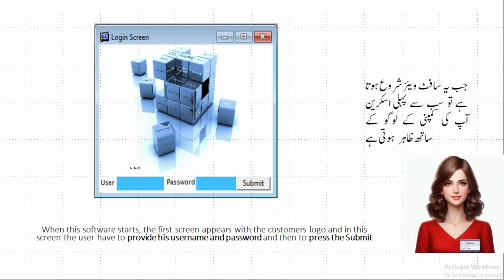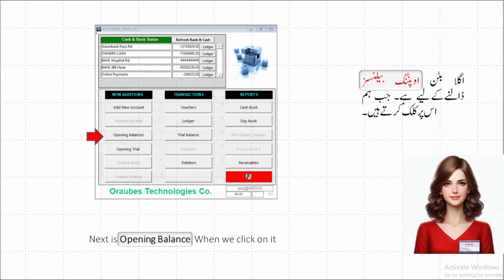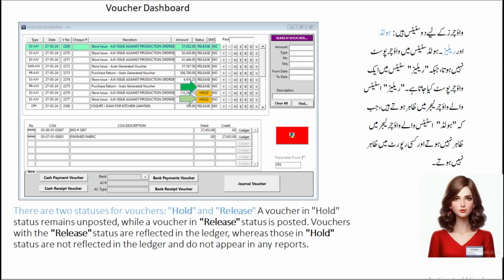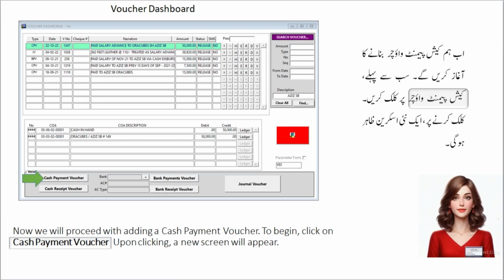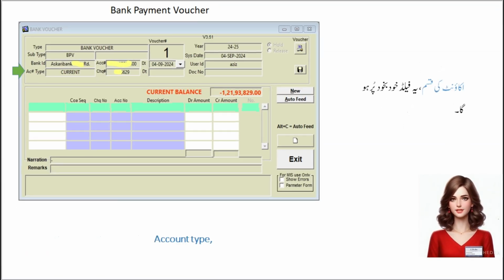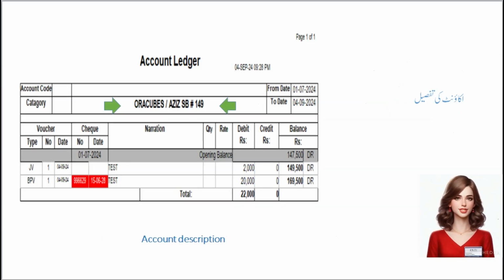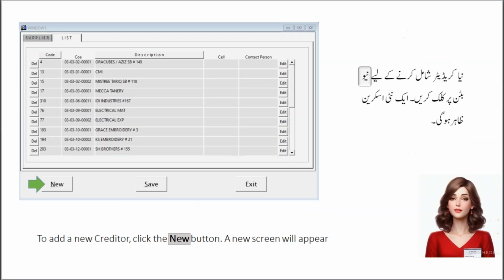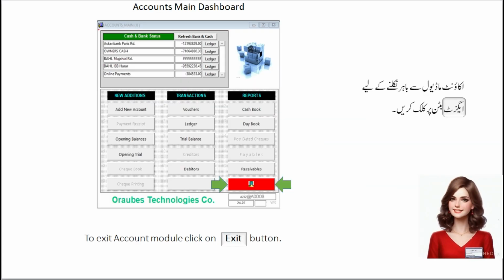Softwere for accounts in a reasonable monthly fees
Oracubes is a ERP solution provider in Pakistan for surgical industry, garments  industry and schools
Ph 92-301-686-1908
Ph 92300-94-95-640